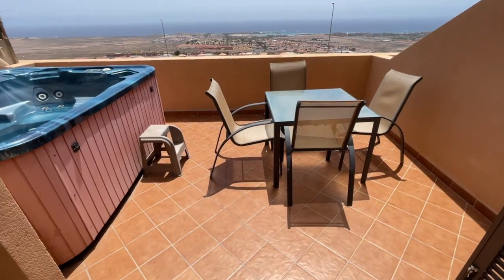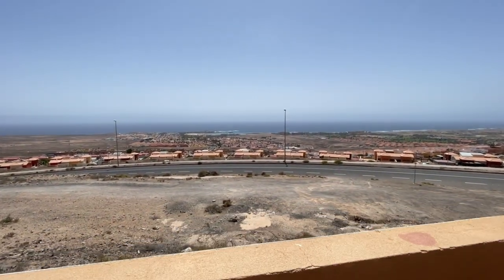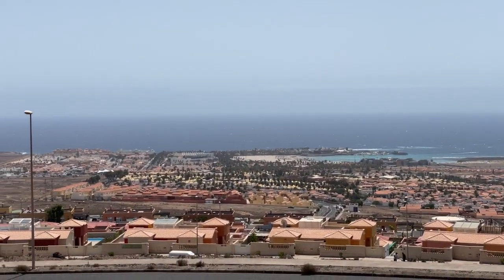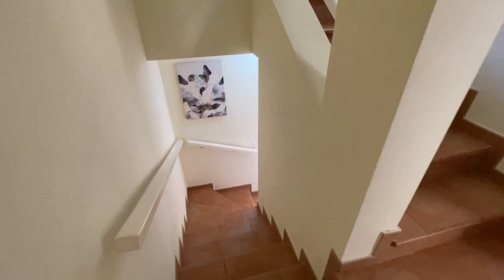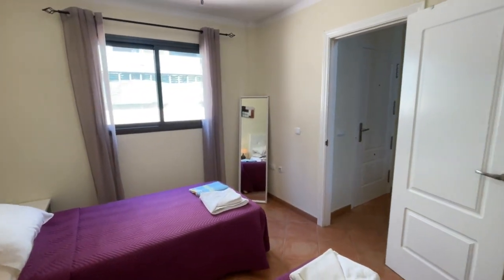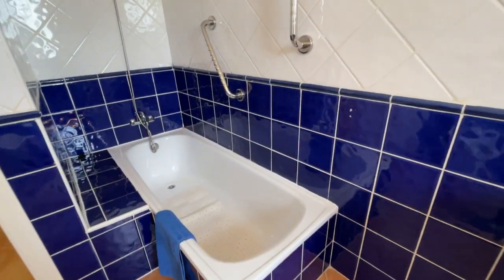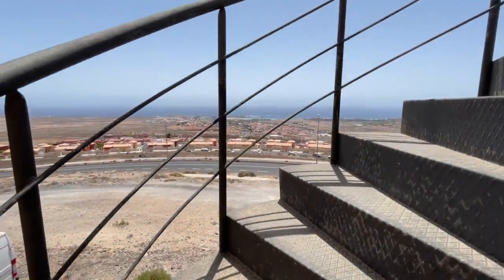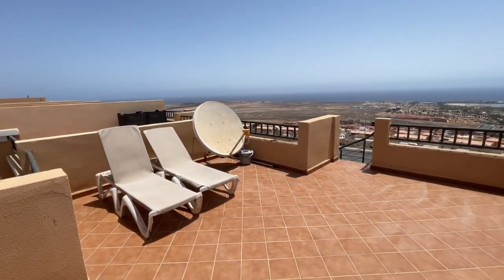Caleta de Fuste - Miramar - 2 Bedroom Triplex for sale - GoldAcre Estates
Miramar Ocean View Triplex 2 bedroom with private dining terrace plus large roof terrace with panoramic views across Caleta de Fuste to the Atlantic Ocean!!
Set in an elevated position on the hill above the popular resort of Caleta de Fuste / Castillo within the gated complex of Miramar with off road parking and access to a large swimming pool and in walking distance of the Monte-Castillo Commercial centre with supermarket, restaurants, cafes and hardware store.